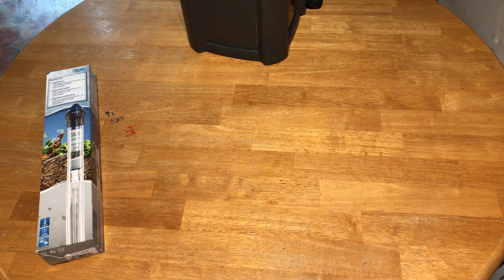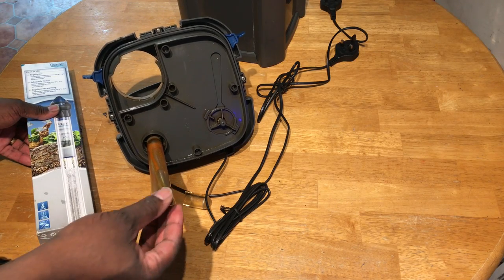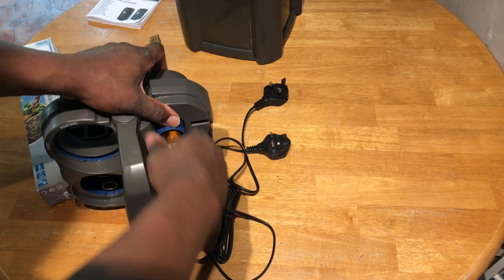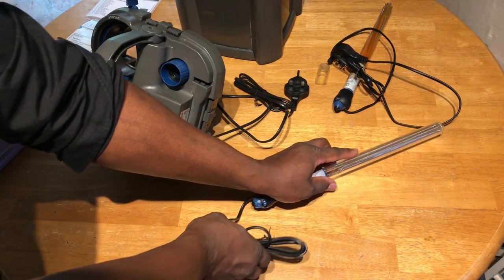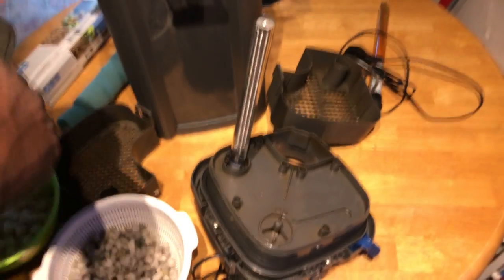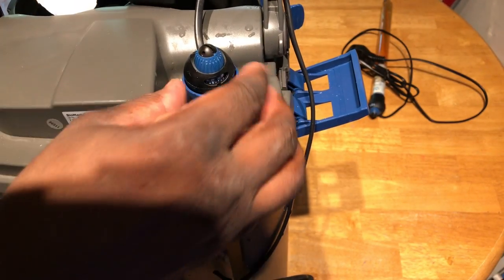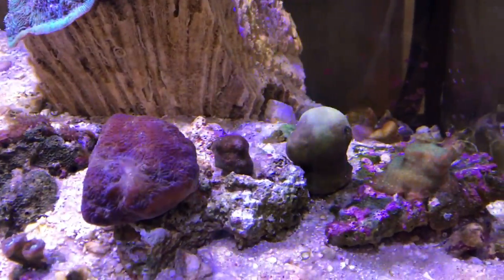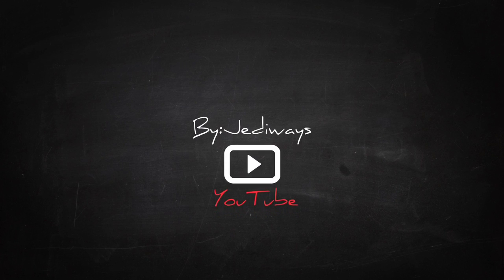Oh Oase my heater broke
My heater had a small crack in it it finally broke and this is what happened.